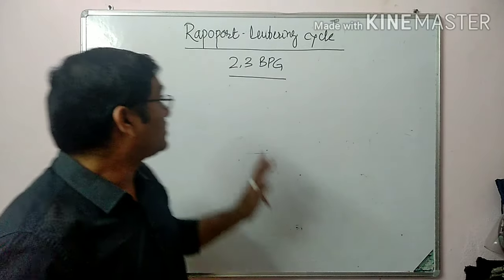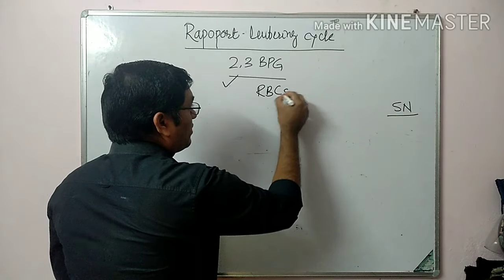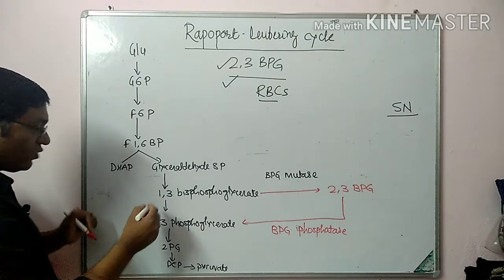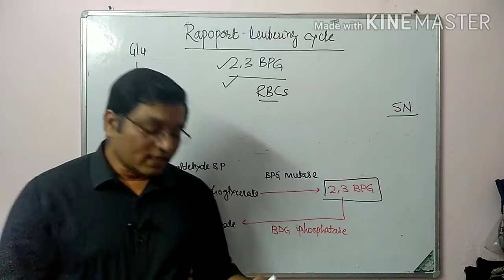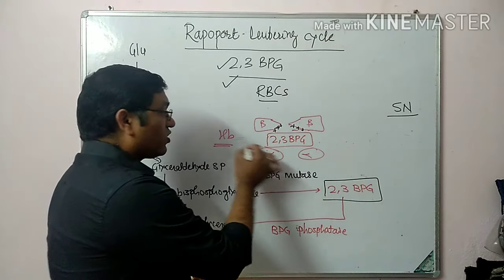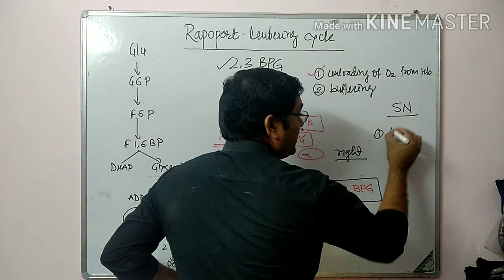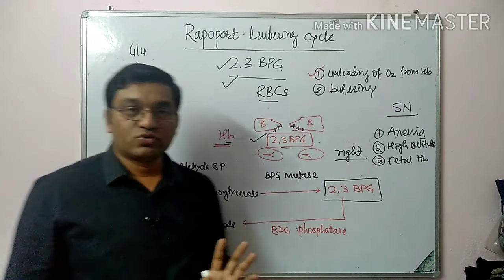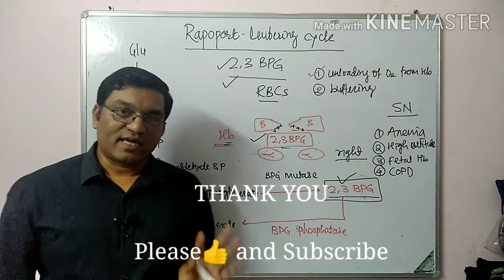4. Rapoport Leubering cycle and 2,3 Bisphosphoglycerate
Anemia
High altitude
COPD
Fetal Hb